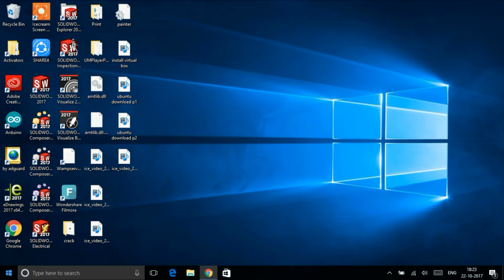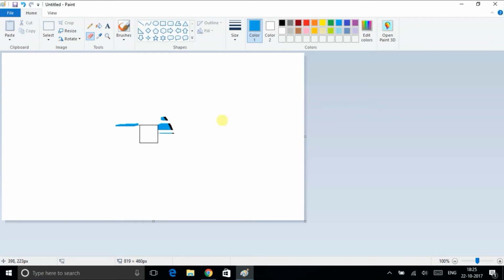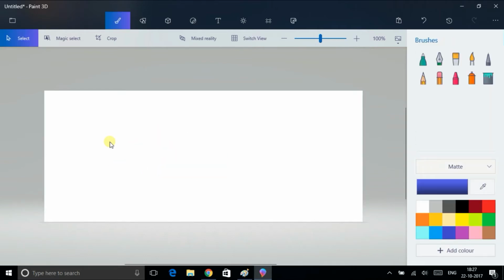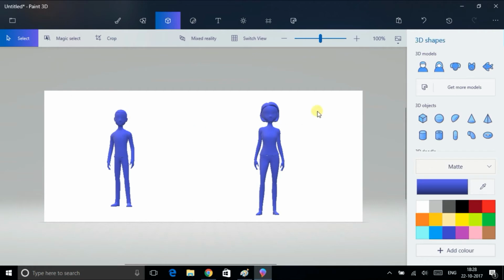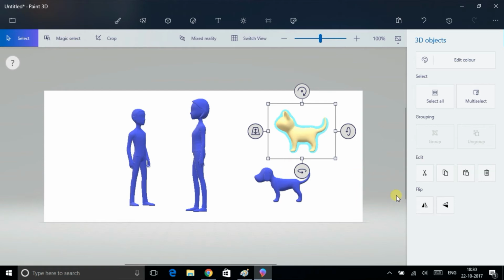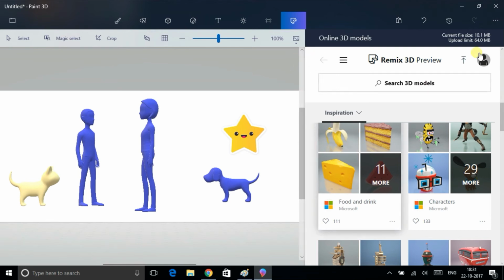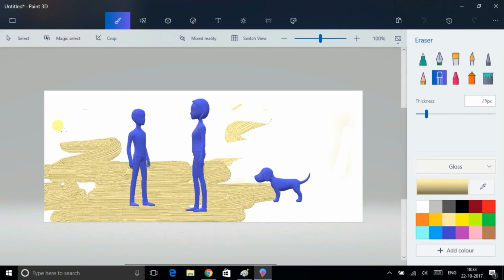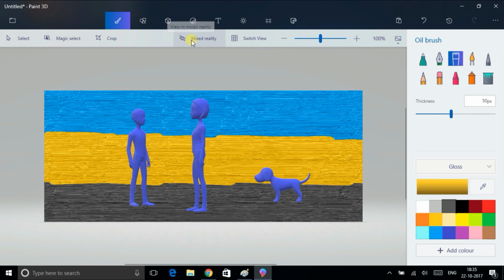PAINT VS PAINT 3D | Basic Comparison | Windows 10 | Autumn Update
This is one of its kind video by Gaurav's Arena. The older version of paint is going to become obsolete and will be replaced by Paint 3D. This video compares both the paint. An in-depth review of the paint 3D will be coming soon.